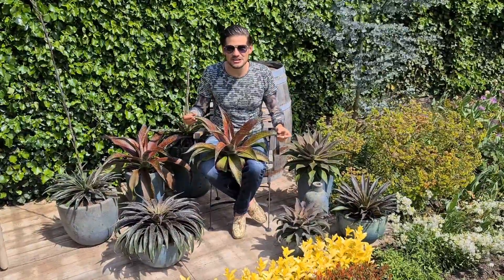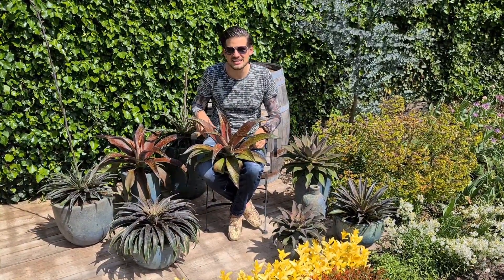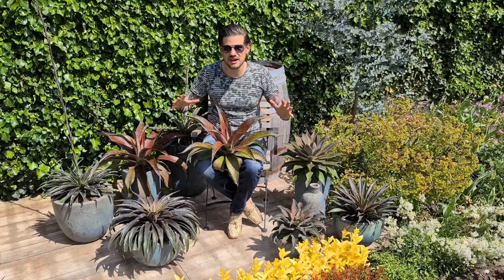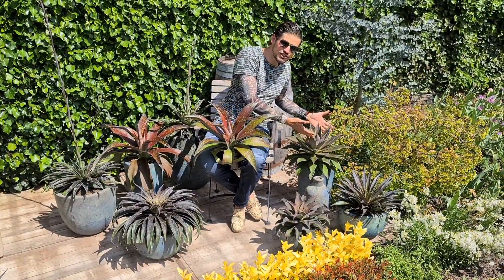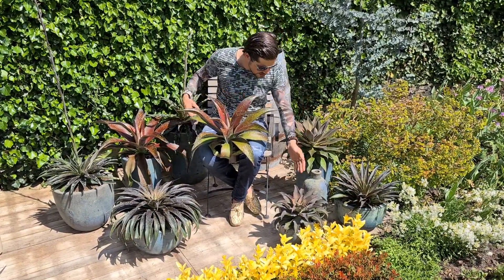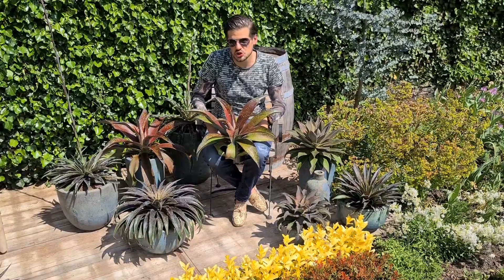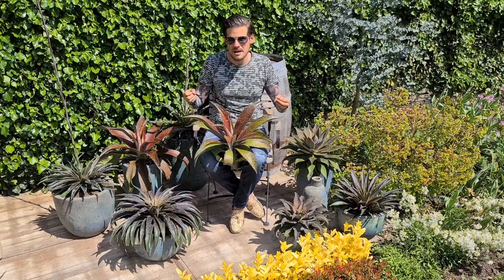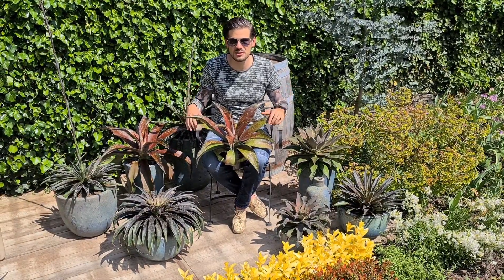Mad about Mangaves in my garden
WOOOOW! Was the first reaction when i saw these Mangaves for the first time at Walter Gardens. These are totally game changers and a must have for every consumers. If you are a gardener, or non gardener they are super easy plants that has an architectural look to it. Different colors and different shapes and that makes them super cool! IF you just want to relax and enjoy plants these new Mangaves are forgivable plants. If you dont water them, don't worry because they are water saving plants. That means they does not need water to look pretty. Hans Hansen from Walter gardens is the proud breeder of these varieties. In the collection you can find various varieties like Mangave Mission to Mars, Mangave Silver Fox, Mangave Pineapple Express, Mangave Moonglow, Mangave Lavender Lady or Manfredda Mint Chocolate Chip. The Mad about Mangaves are perfect as indoor plant, patio plant, window box specimens for every space or location. They do prefer a sunny location. When you put them in shade, they will survive but they will loose their colors. In Europe this is managed by Plantipp. These Mangaves are available in the Netherlands at FN Kempen, Son&Koot nurseries. In Italy by Matteo Ragni. In France by Globeplanter.